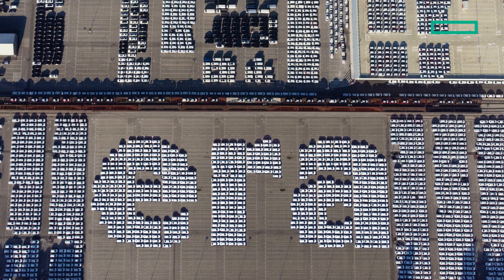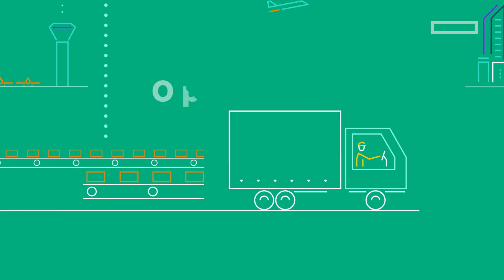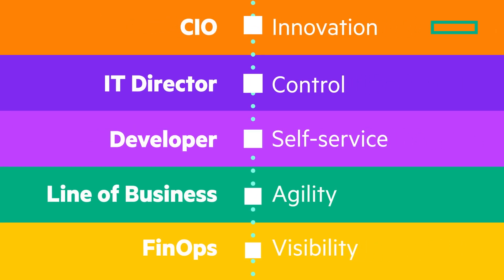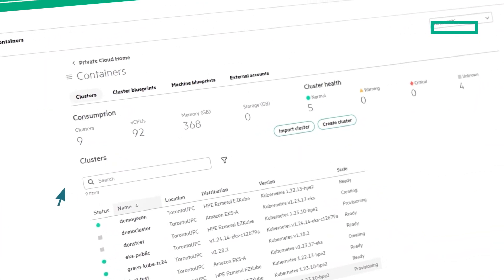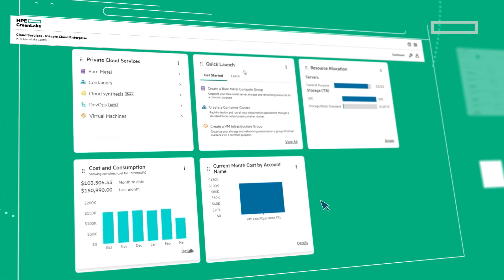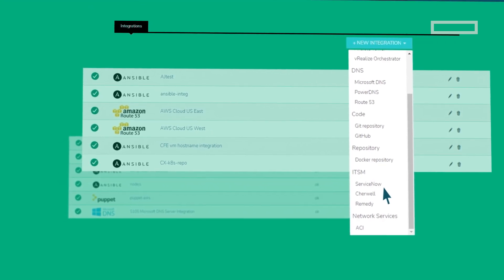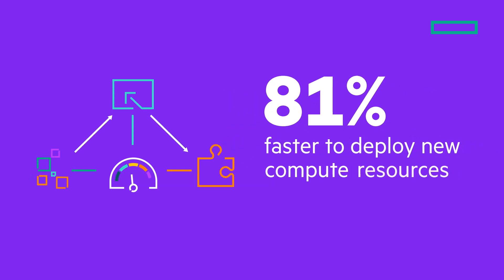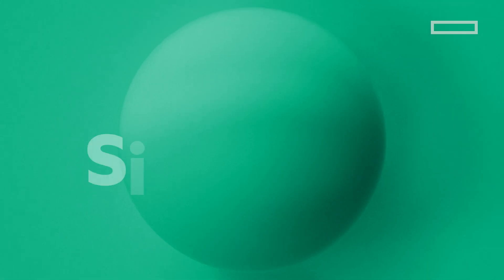Gain the Flexibility your Apps Need with HPE Private Cloud Enterprise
Achieve a modern cloud experience with private cloud built for a hybrid world. HPE Private Cloud Enterprise - a fully managed cloud experience for bare metal, containers, and virtual machines in your private environment.